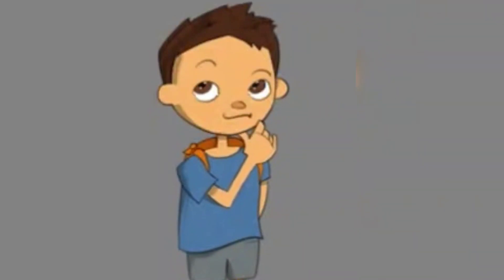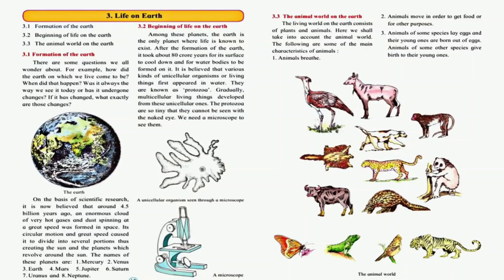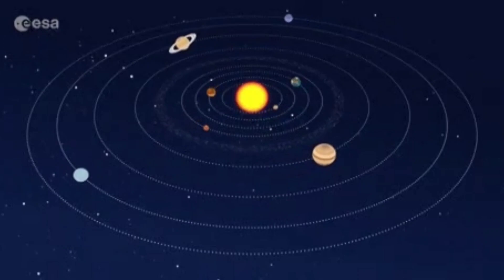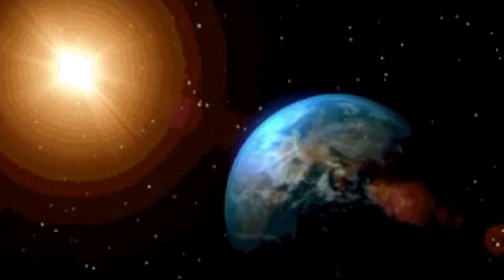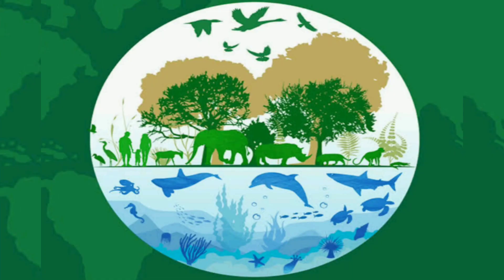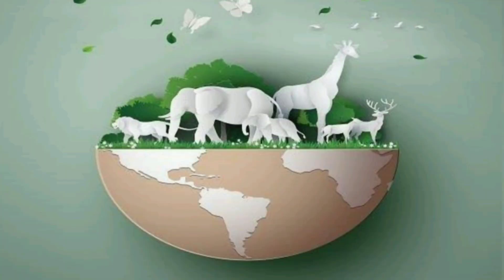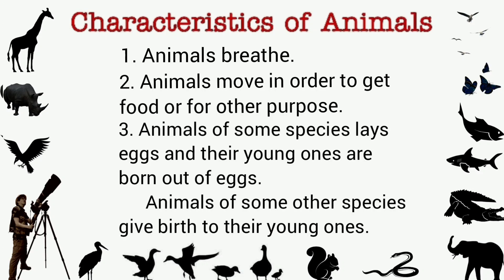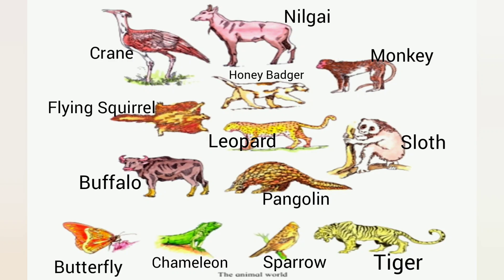Class 5th | EVS II | Life on Earth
Life on Earth
Environmental Studies Part II
Class Five

In this video we have discussed about the formation of the Earth, Beginning of life on the earth and the animal world on the earth.

If u want me to make any subject related video then let me know in comment box.